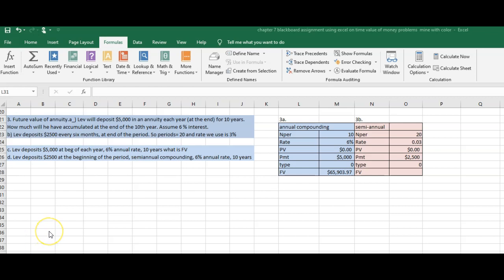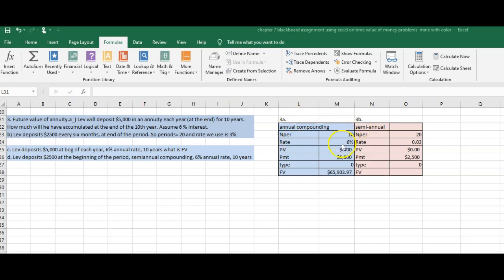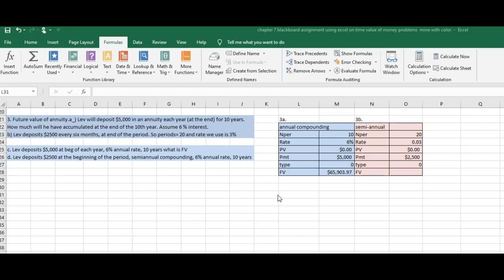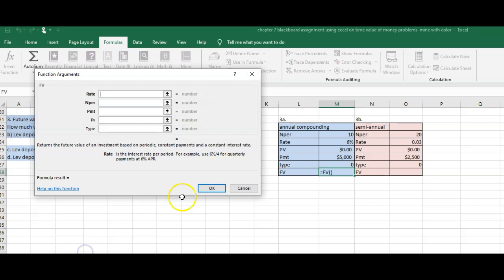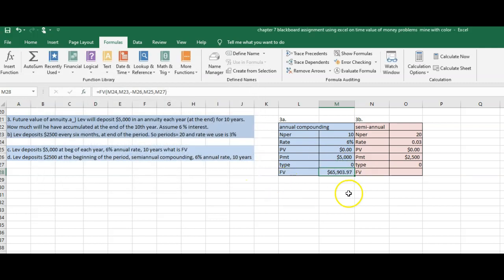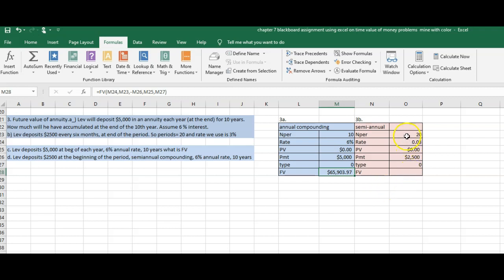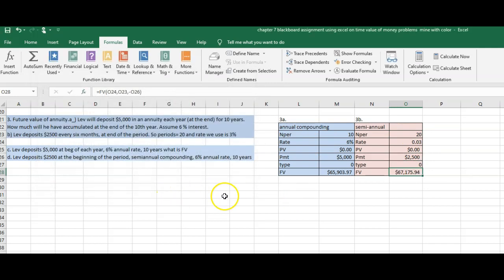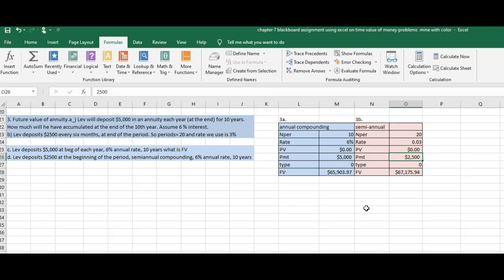Future value of ordinary annuity